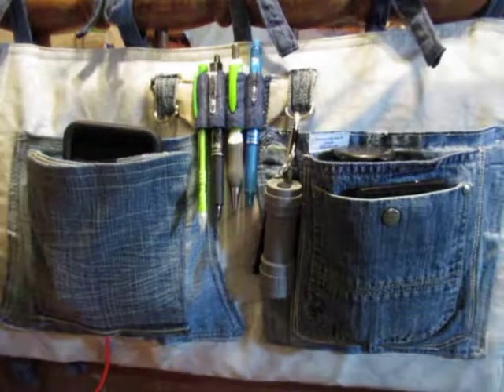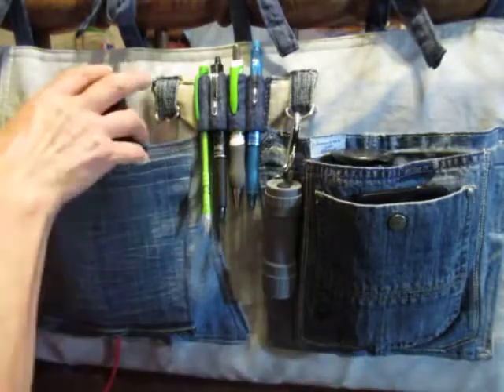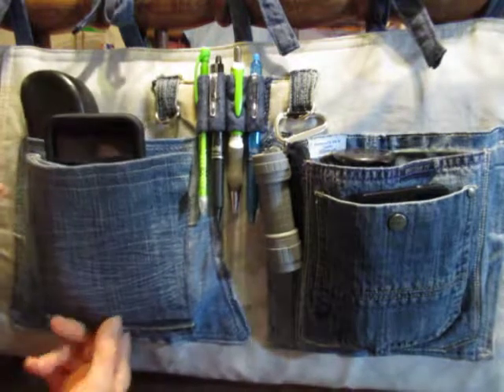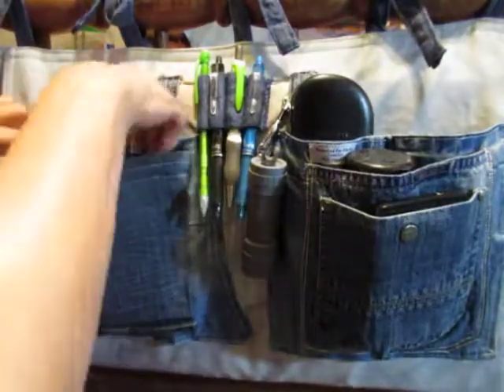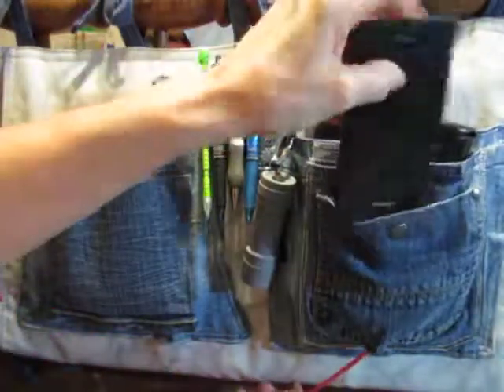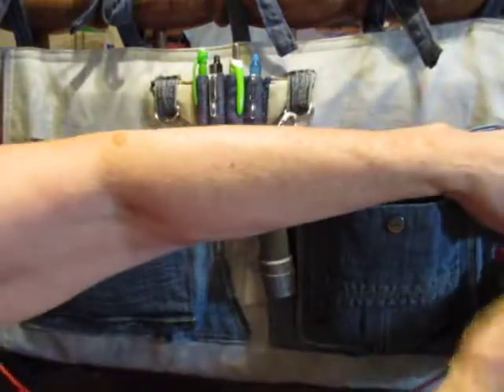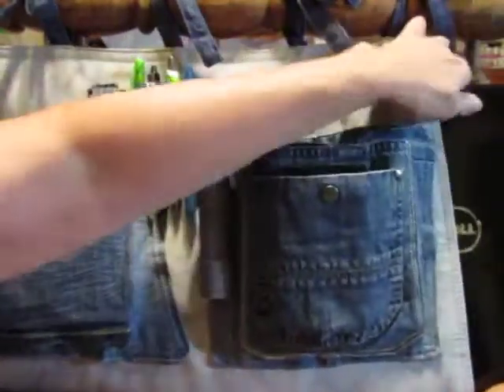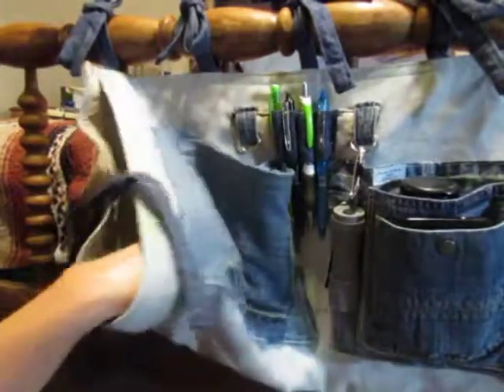Mvi 1465 Upcycled Bedside Caddy for a College Student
I made this bedside caddy for a young lady who is headed off to her first year of college.  It's made from white denim that I hand-dyed 3 times, 2 gray and one blue jean blue dye dip (though it doesn't come out well in the video), upcycled denim from multiple pairs of blue jeans.  The lining in the sling is a cotton blend fabric I've had for --- ever  -
Gray blue yellow Bedside Caddy